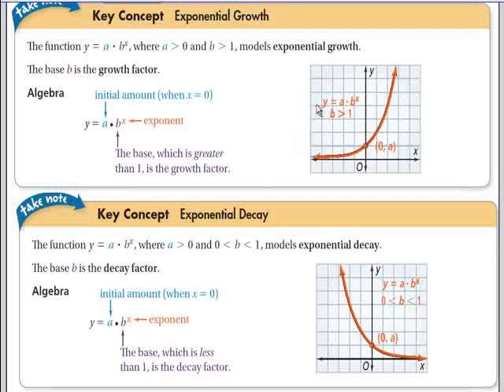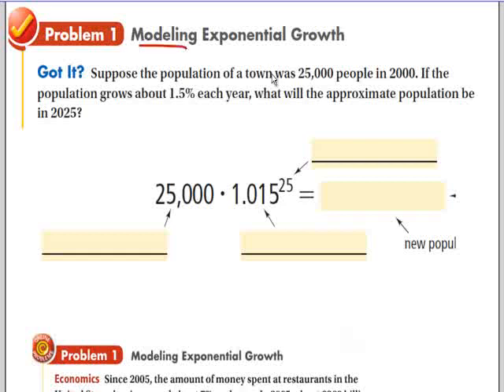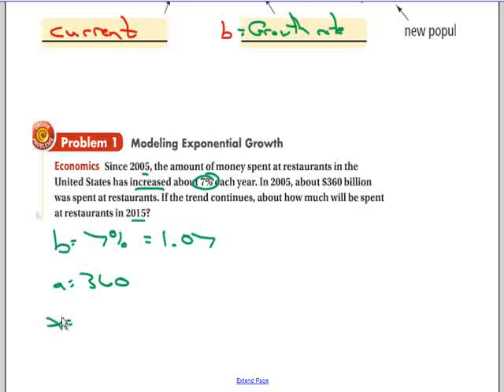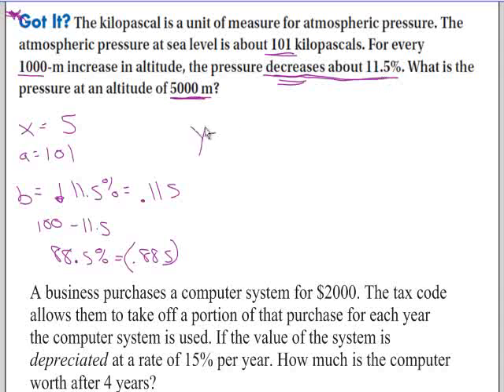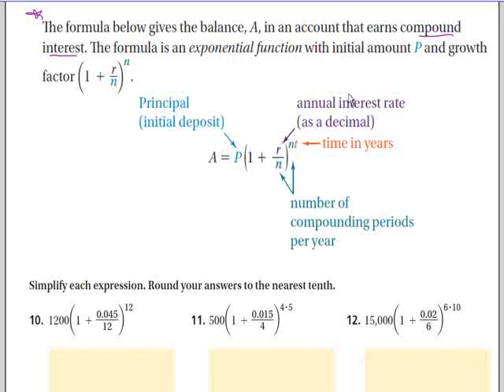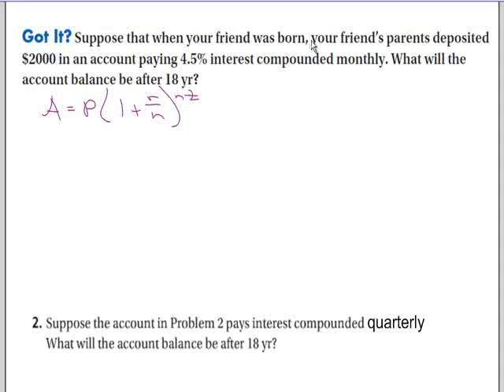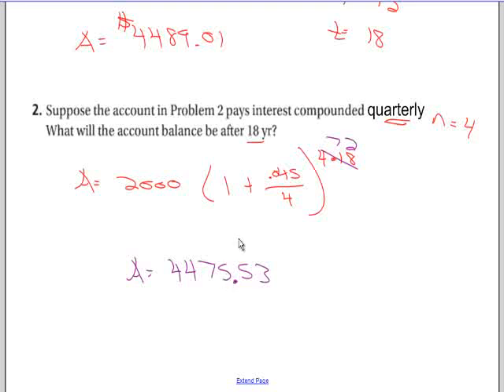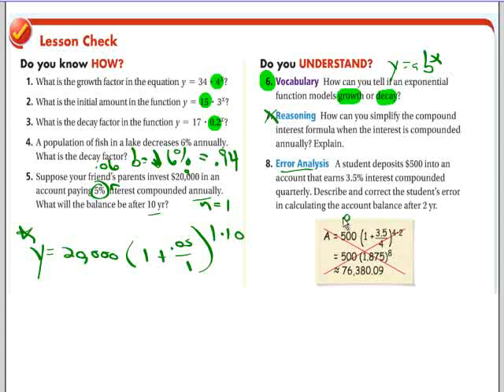7-7 Exponential Growth and Decay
Exponential Growth and Decay equations and applications to real world problems such as population growth and investments.